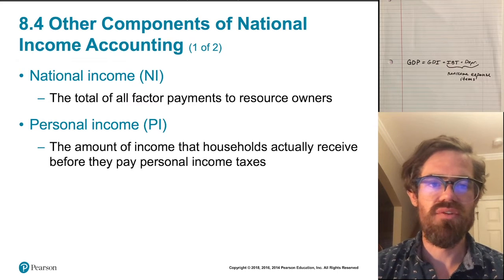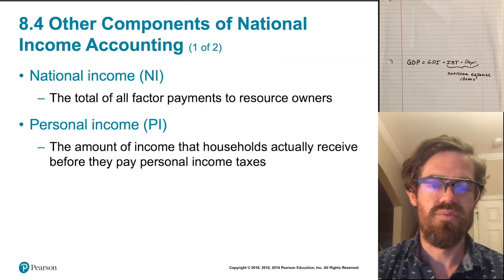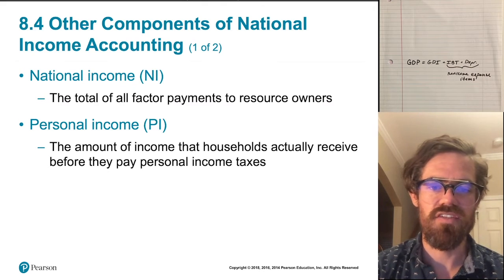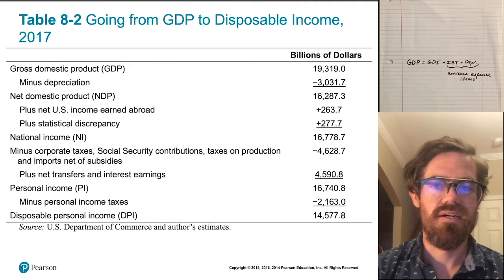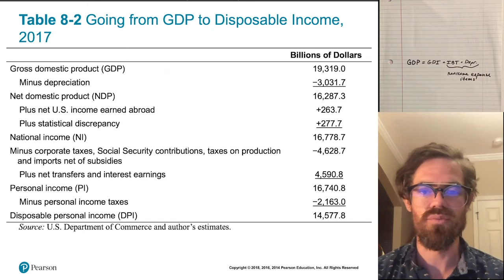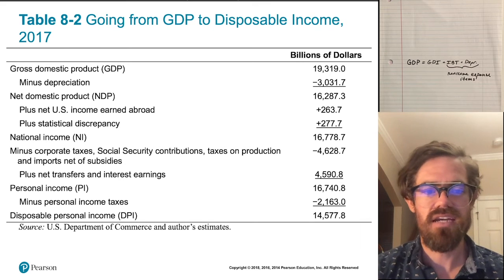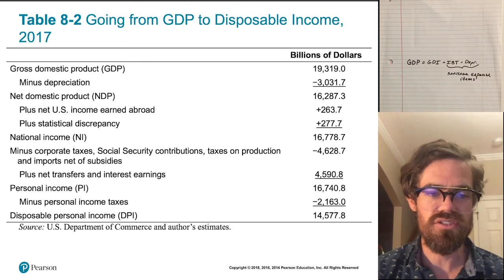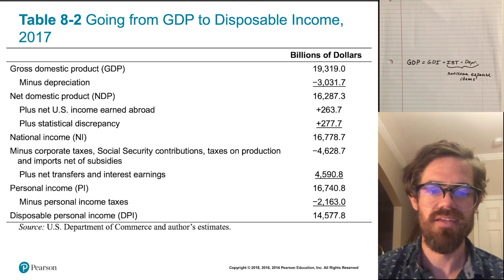Chapter 8.4 - Other Components of National Income Accounting